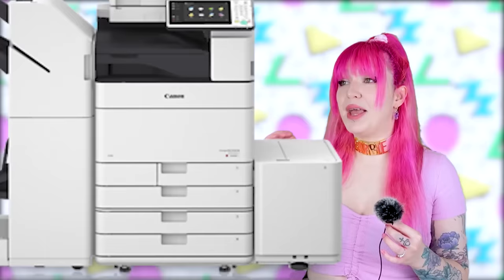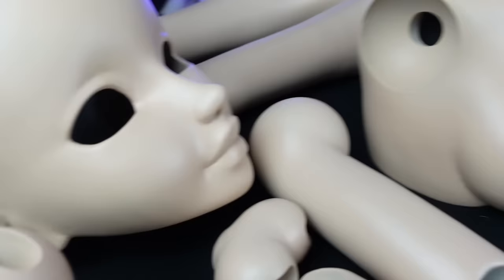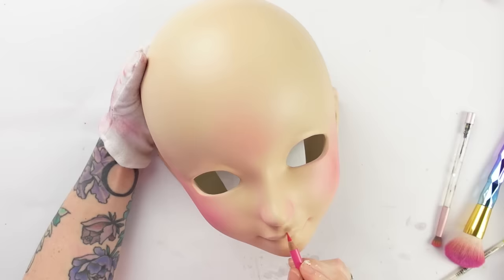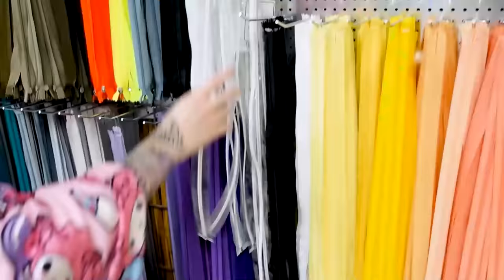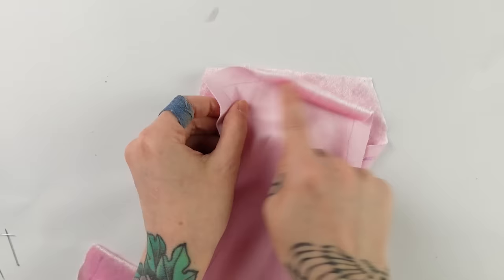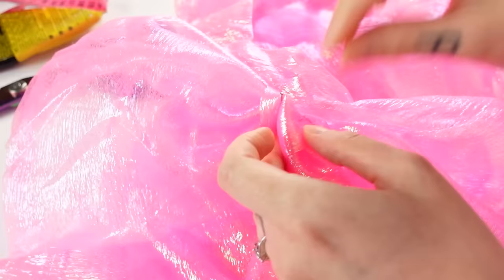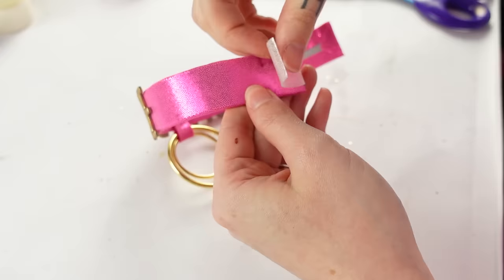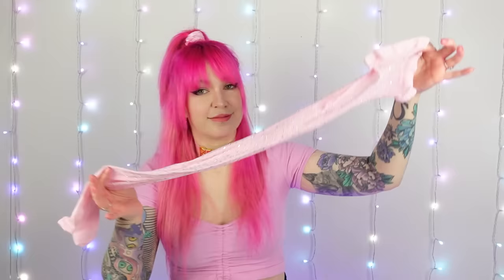I Made a LIFESIZE BARBIE Doll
Making of my Perfect Night Barbie doll in Lifesize.

New videos every 3-4 weeks!